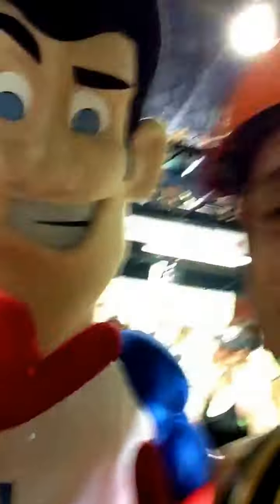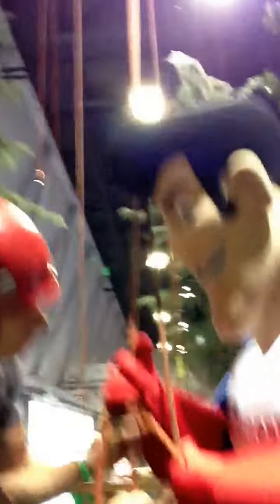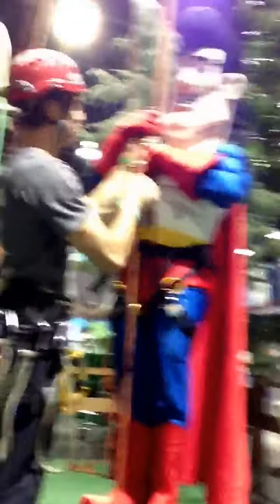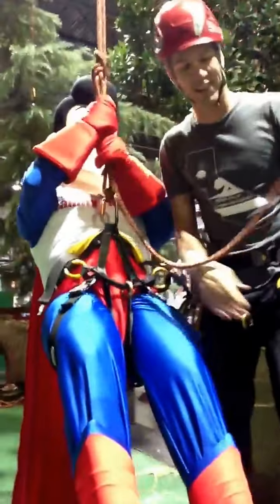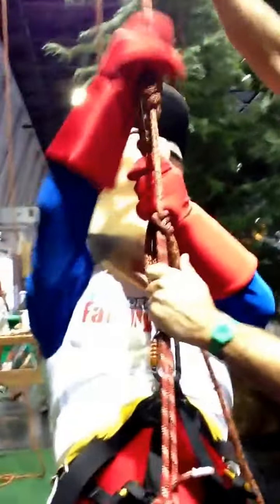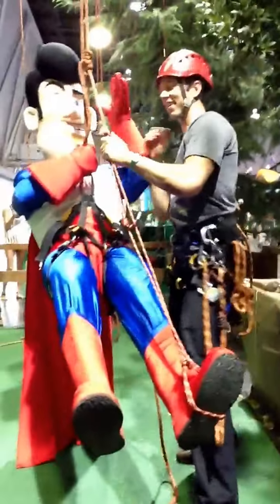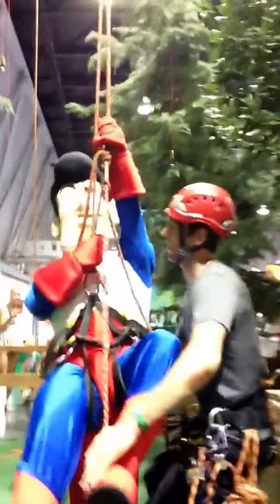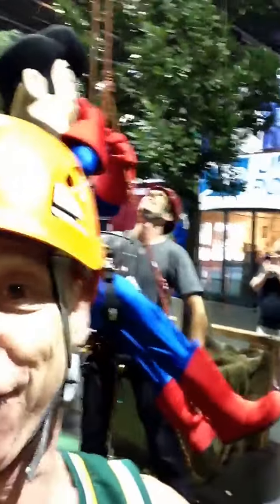Captain California Family Fitness climbing like an arborist @